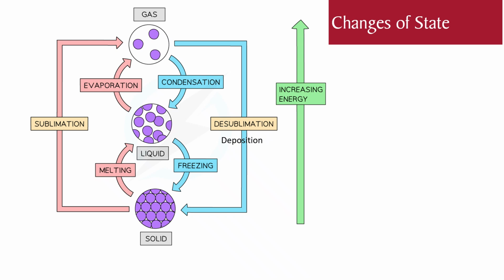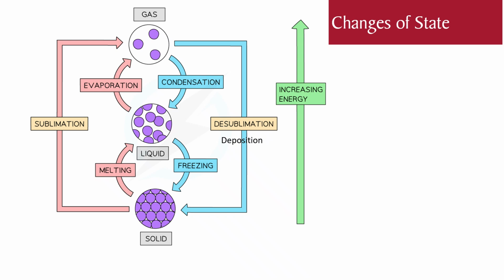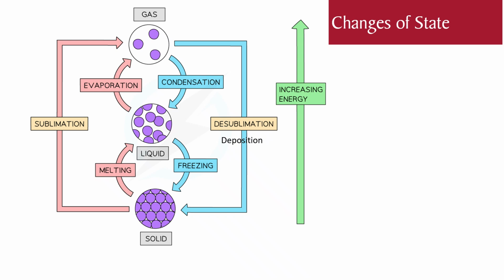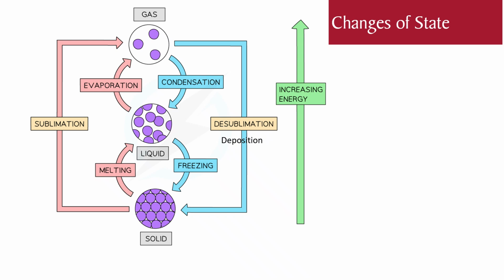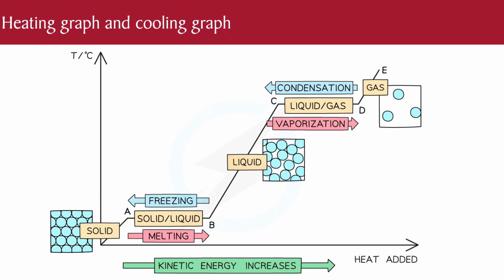02 particles homework diagrams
Particles Diagram